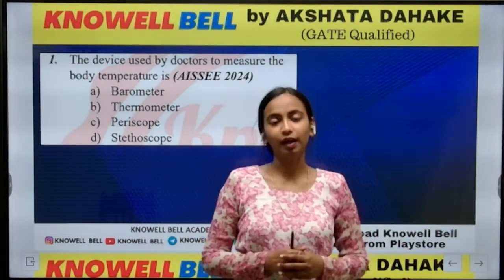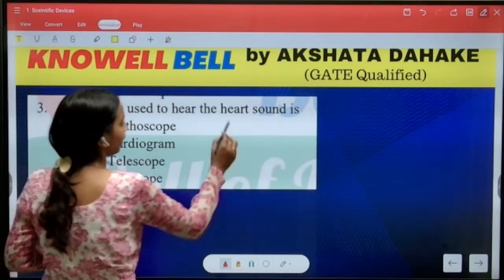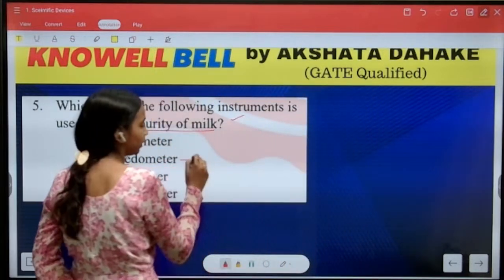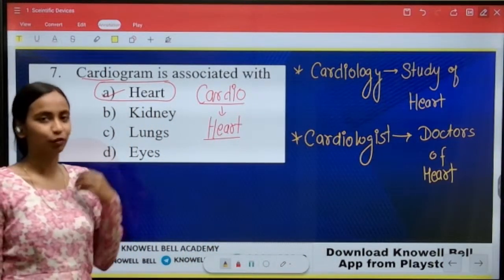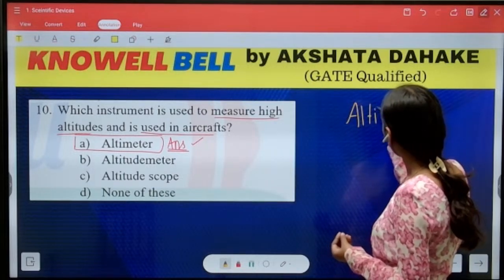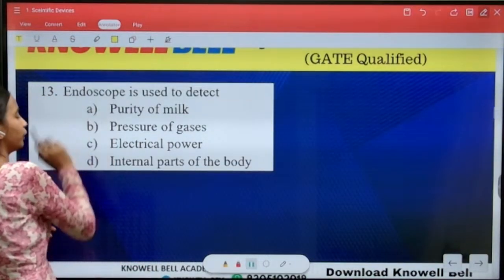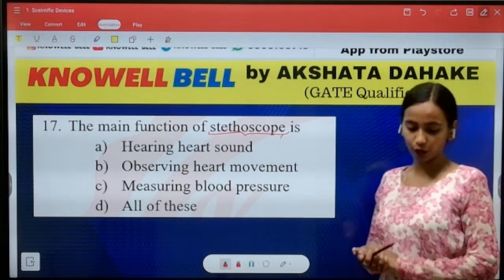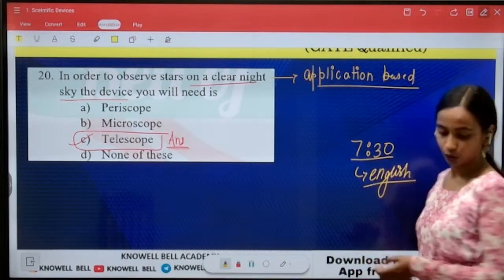Scientific Devices | Sainik School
RIMC Coaching in Jabalpur
Sainik School Coaching in Jabalpur
Military School Coaching in Jabalpur
Online RIMC Coaching
Online Sainik School Coaching
Online Military School Coaching

𝐒𝐚𝐢𝐧𝐢𝐤 𝐒𝐜𝐡𝐨𝐨𝐥 & 𝐑𝐌𝐒 𝐂𝐥𝐚𝐬𝐬 𝟔𝐭𝐡 𝐎𝐍𝐋𝐈𝐍𝐄 𝐂𝐨𝐮𝐫𝐬𝐞

The NEW BATCH for SAINIK SCHOOL, RMS 2025 exam will commence on 01 April 2024
👉 𝑆𝑎𝑖𝑛𝑖𝑘 𝑆𝑐ℎ𝑜𝑜𝑙 𝐸𝑥𝑎𝑚 𝑓𝑜𝑟 2025 𝑖𝑠 𝑙𝑖𝑘𝑒𝑙𝑦 𝑡𝑜 𝑏𝑒 ℎ𝑒𝑙𝑑 𝑖𝑛 𝑡ℎ𝑒 𝑓𝑖𝑟𝑠𝑡 𝑤𝑒𝑒𝑘 𝑜𝑓 𝐽𝑎𝑛 2025.
👉 Rashtriya Military School Common Entrance Test (RMS-CET) is likely to be held in Dec 2024.
👉 𝐼𝑓 𝑦𝑜𝑢𝑟 𝑤𝑎𝑟𝑑 𝑚𝑒𝑒𝑡𝑠 𝑡ℎ𝑒 𝑎𝑔𝑒 𝑎𝑛𝑑 𝑒𝑑𝑢𝑐𝑎𝑡𝑖𝑜𝑛𝑎𝑙 𝑐𝑟𝑖𝑡𝑒𝑟𝑖𝑎, 𝑖𝑡 𝑖𝑠 𝑏𝑒𝑠𝑡 𝑡𝑜 𝑒𝑛𝑟𝑜𝑙 ℎ𝑖𝑚 𝑜𝑟 ℎ𝑒𝑟 𝑓𝑜𝑟 𝑡ℎ𝑒 1 𝑌𝑒𝑎𝑟 𝐶𝑜𝑚𝑝𝑟𝑒ℎ𝑒𝑛𝑠𝑖𝑣𝑒 𝑃𝑟𝑒𝑝𝑎𝑟𝑎𝑡𝑜𝑟𝑦 𝐶𝑜𝑢𝑟𝑠𝑒 𝑑𝑒𝑠𝑖𝑔𝑛𝑒𝑑 𝑏𝑦 AKSHATA DAHAKE (GATE Qualified) at Knowell Bell

⬇️ 𝐓𝐡𝐞 𝐜𝐨𝐮𝐫𝐬𝐞 𝐢𝐧𝐜𝐥𝐮𝐝𝐞𝐬:
• Foundation + Advance Preparation
• Daily 20 question test (Homework)
• Weekly Tests
• Monthly Tests
• 10 Previous Year Papers
• 10 Full Mock Tests (AISSEE + RMS Pattern)
• Documentation Assistance
• Interview Guidance
• Free Study Material shipped at your postal address
• Free Youtube
🎯 𝐇𝐨𝐰 𝐭𝐨 𝐮𝐬𝐞 𝐓𝐇𝐄 KNOWELL BELL  𝐀𝐩𝐩-
⭐  𝑨𝒏𝒅𝒓𝒐𝒊𝒅:
       ✅ 𝐷𝑜𝑤𝑛𝑙𝑜𝑎𝑑 𝐓𝐇𝐄 KNOWELL BELL  𝐀𝐩𝐩 𝑓𝑟𝑜𝑚 𝐺𝑜𝑜𝑔𝑙𝑒 𝑃𝑙𝑎𝑦 𝑆𝑡𝑜𝑟𝑒
⭐  𝑷𝑪/𝑳𝒂𝒑𝒕𝒐𝒑:
       ✅  𝐸𝑛𝑡𝑒𝑟 𝑂𝑅𝐺 𝐶𝑂𝐷𝐸: BIPMA
       ✅  𝐸𝑛𝑡𝑒𝑟 𝑀𝑜𝑏𝑖𝑙𝑒 𝑁𝑢𝑚𝑏𝑒𝑟
       ✅  𝐸𝑛𝑡𝑒𝑟 𝑂𝑇𝑃
       ✅  𝐸𝑛𝑡𝑒𝑟 𝑦𝑜𝑢𝑟 𝑁𝑎𝑚𝑒